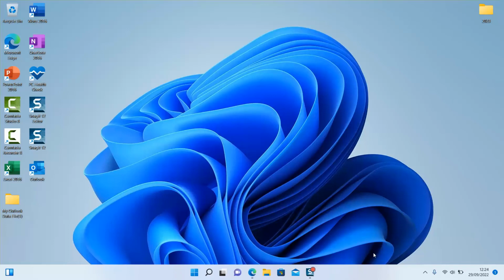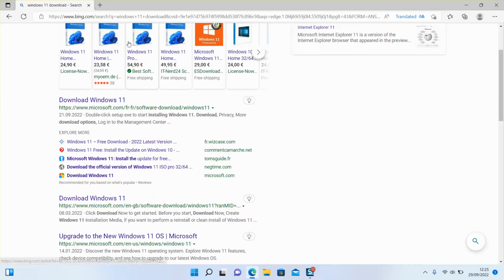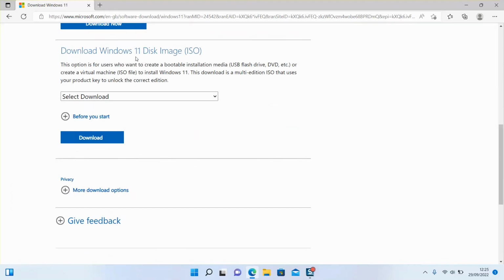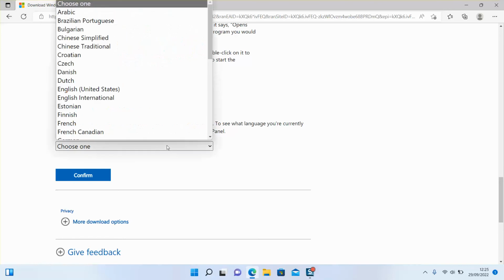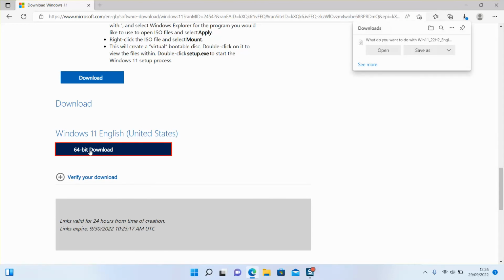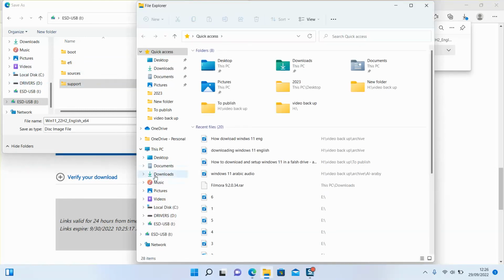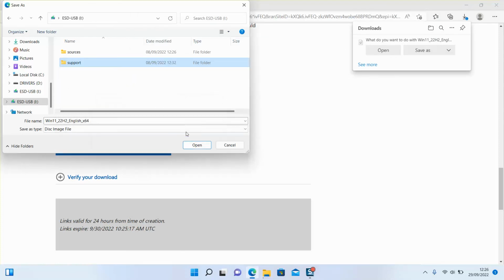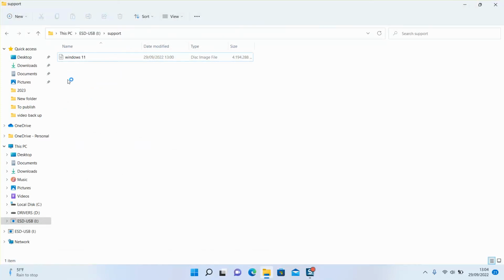How to download windows 11 ISO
this video tutorial is a step-by-step guide in which I show you how you could legally download windows 11 in the ISO format.